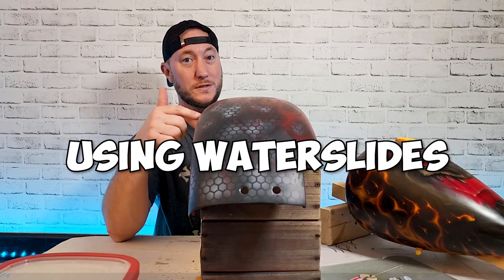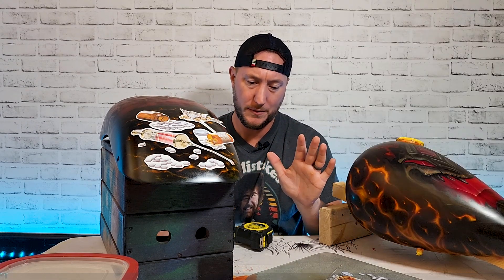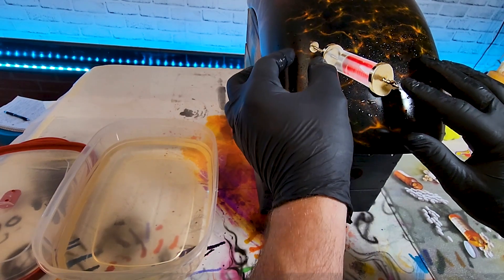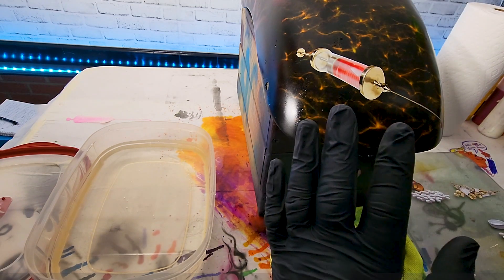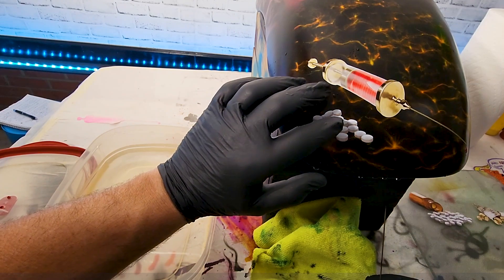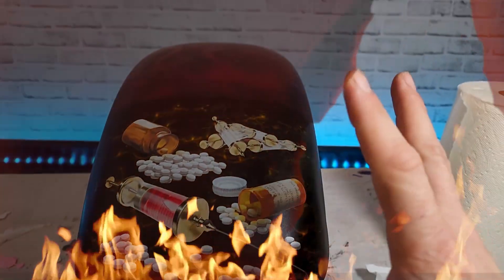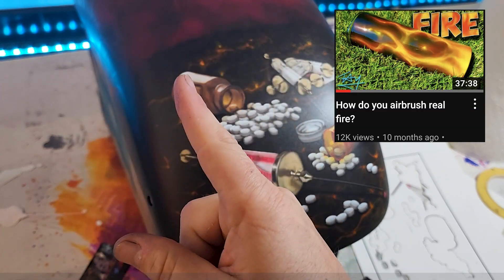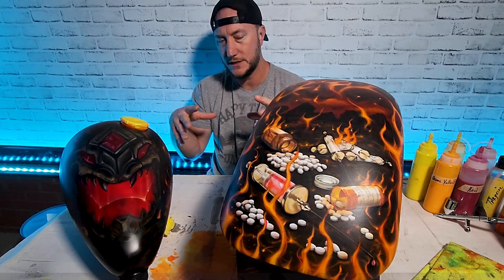Image Transfer Motorcycle Art Cheat Secret 🤫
Is it cheating to use waterslides for image transfers?? By the time you finish this video your mind may be changed! In this video I used a mix of airbrushing and waterslides in painting a motorcycle fender for Jason David Frank (the OG Green Power Ranger) and his new movie The Legend Of The White Dragon!

🎨 Koala WaterSlide Paper (paper I used)
🎨 Epson Premium XP-7100 (printer I used)
*Printer Settings: Turn Add Bleed ON/ Use System Dialog/ Manual Rear Paper Feed/ Glossy paper/ High Quality

🎨 Printable Vinyl

🎨 Paper Cutter

🎨 MagicFly 50 Pak Assorted Glitters

🎨 CCDIY UV Resin

🎨 CCDIY UV Light

🎨 COMPLETE SET OF ALCOHOL INKS with NEW COLORS!! Ranger Tim Holtz Alcohol Ink Set

🎨 POSCA Markers Set

🎨 3M paint respirator

🎨 Matte Cleare

🎨Pac-Man Color Changing Coffee Mug

🎨 Wokok Sublimation Inks ( Non EcoTank)

🎨 Wokok Sublimation Paper

🎨 Epson Eco Tank 2760

🎨 Tall Double-Door Countertop Oven

🎨 Heat Tape

🎨 Painters Tape

🎨 Shrink Wrap Sleeves

🎨 Createx Candy2.0

🎨 Createx Wicked Set (various options)

🎨 Createx Illustration Set (various options)

🎨 Createx 4030 & 4012 Set

🎨 Tulip Dimensional Glow Paint

🎨 Rust-Oleum Glow Max

🎨 Metal Stir Sticks reduce bubbles in epoxy

🎨 Flat bottom Epoxy mixing cup reduce bubbles

🎨 Woodgrain Colors Alcohol Ink Set

🎨 Cricut Brand Printable Vinyl